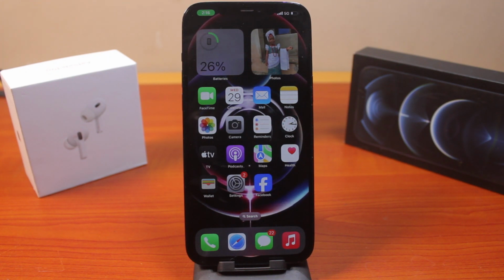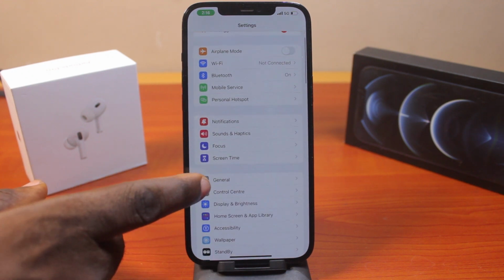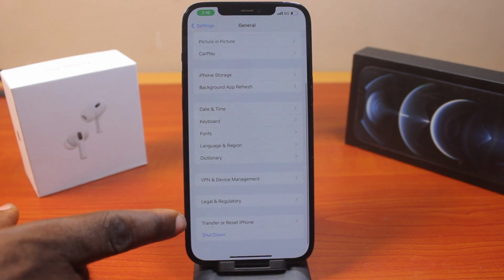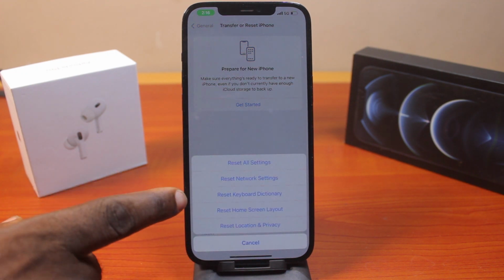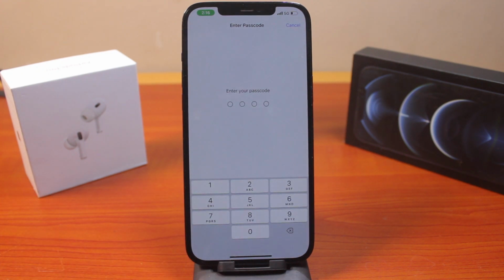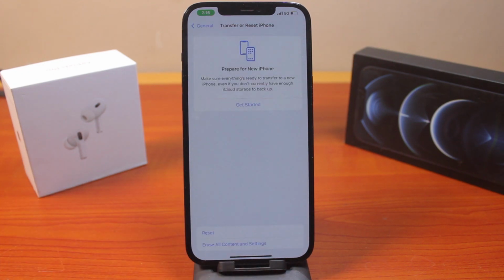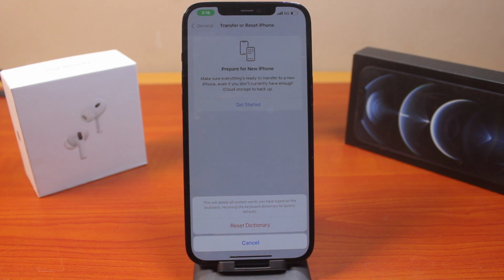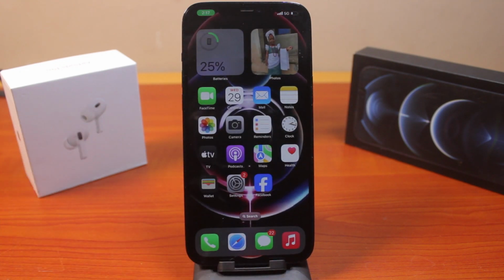How to Reset Keyboard Dictionary on iPhone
If you're finding it difficult on how to reset keyboard dictionary on iPhone, worry no more because here is a step-by-step procedure on how to reset keyboard dictionary on iPhone.